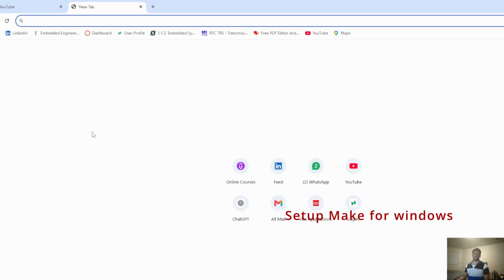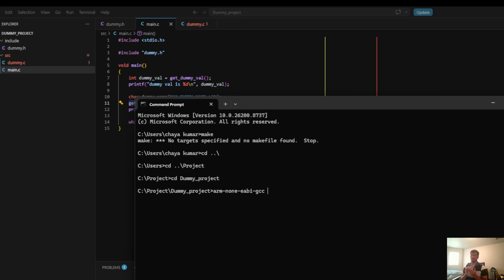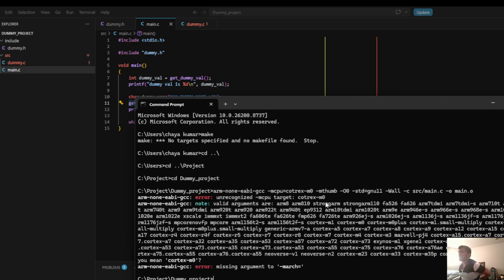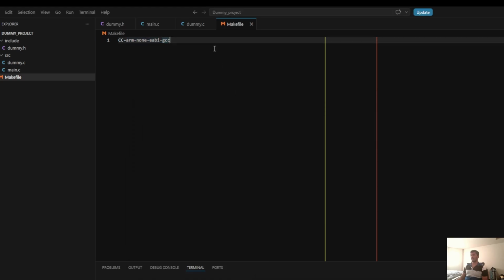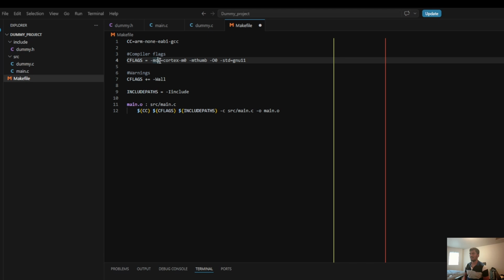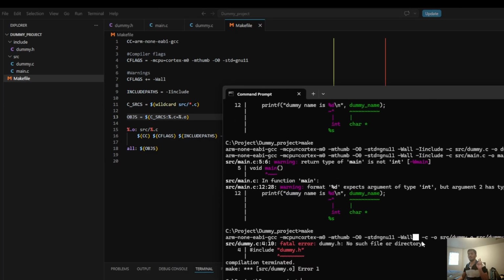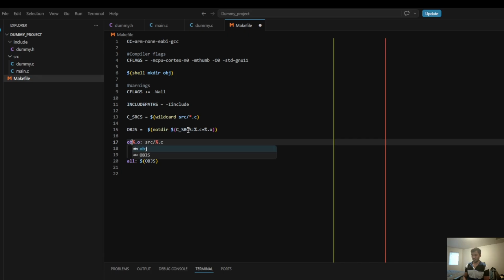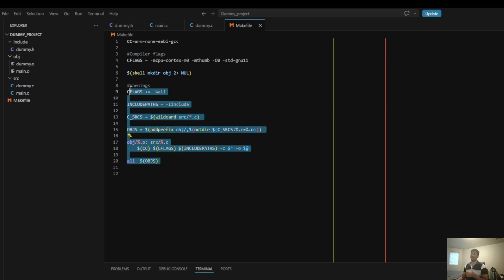Cross compilation, make for windows and writing a Makefile from scratch (for GCC ARM32 bit compiler)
This video is on how to write a Makefile from scratch for the ARM32 GCC compiler (arm-none-eabi-gcc).

This video is part of my Embedded Systems playlist, where I'm building each topic step by step to maintain continuity. In this video, I explain the purpose of the important compiler flags used with arm-none-eabi-gcc and demonstrate how to write a simple yet effective Makefile from the ground up.